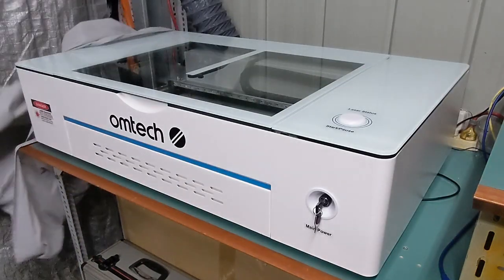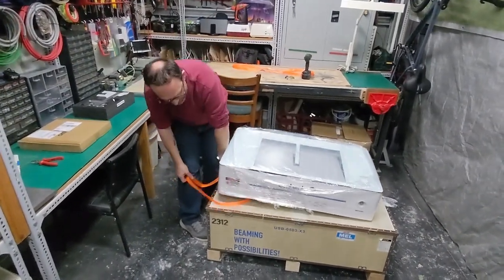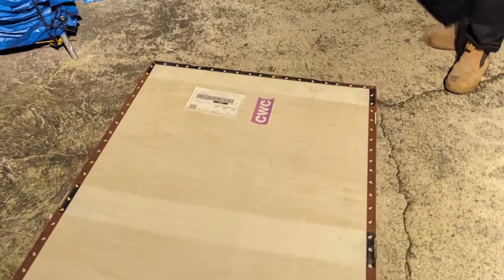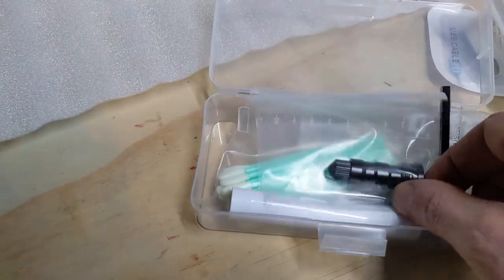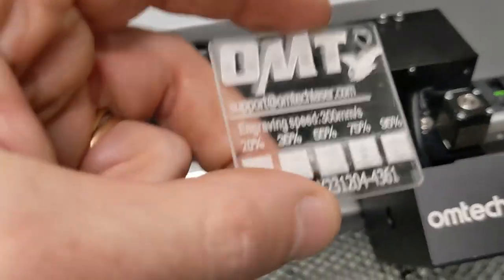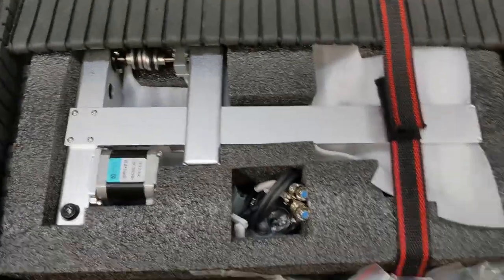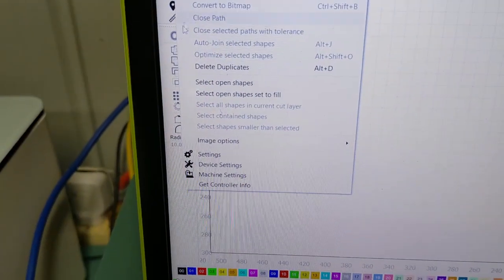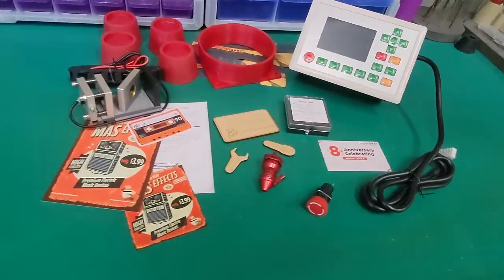Omtech Polar Laser Unboxing & Test Fire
I've unboxed my Polar laser cutter and performed my first test print and cut.